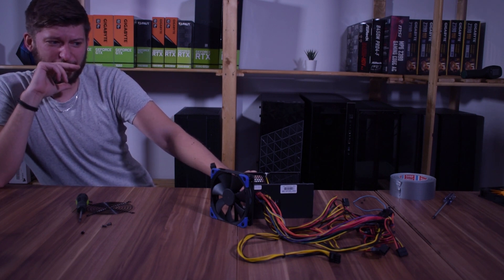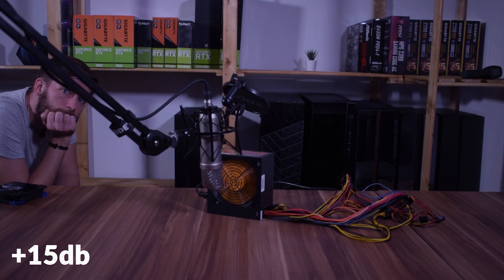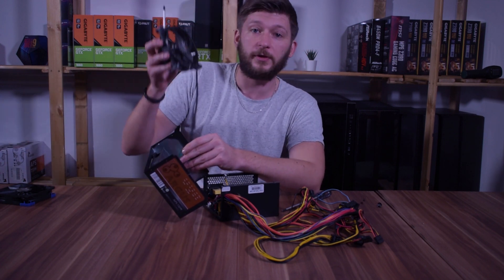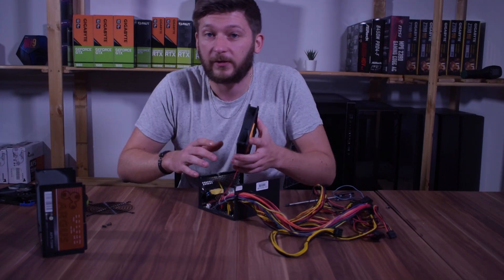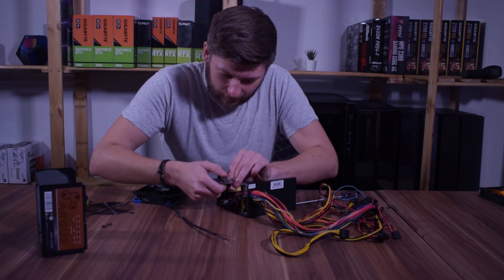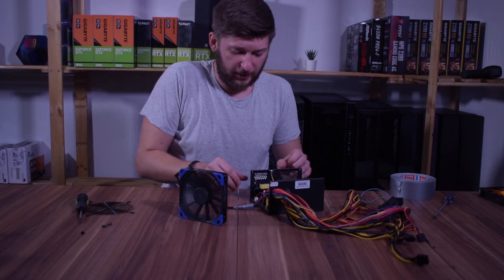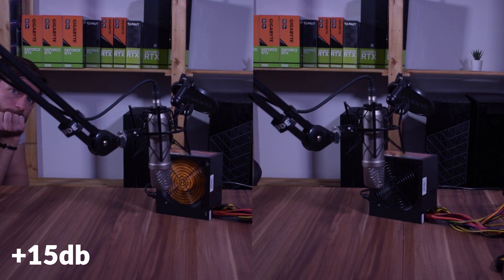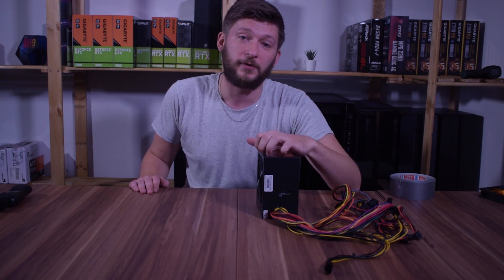Power Supply Fan Swap | Reduce PSU Fan Noise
Is your PSU Fan bothering you? Let's see if we can reduce the PSU Fan Noise by Swapping the PSU Fan. We will perform our Power Supply Fan Swap on an Inter-Tech Argus 720Watt PSU with a Noctua NF-F12 Fan, in hopes that it won't explode during the Procedure!

Timestamps:
00:00 Intro
00:10 Explanation
01:30 Dissaselmbing the PSU
04:30 Swapping Fan
06:45 Fan Test
07:20 Assembling
08:10 Before-After Comparison
09:30 Outro